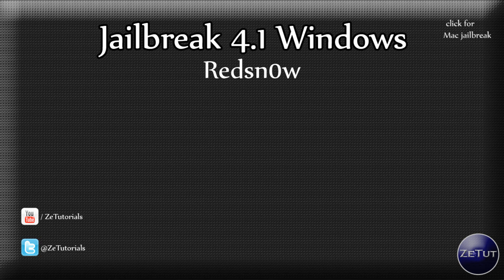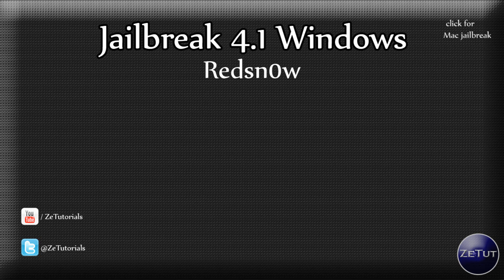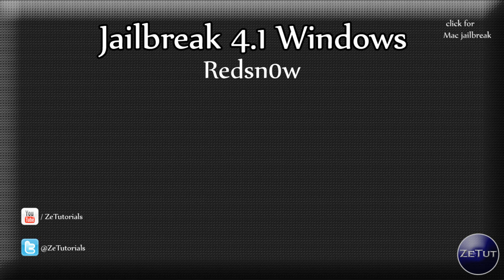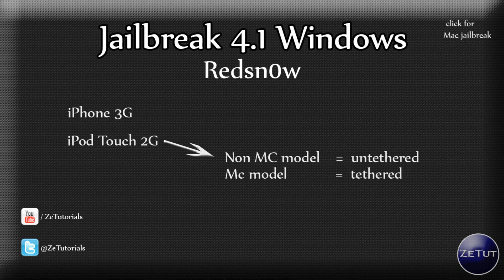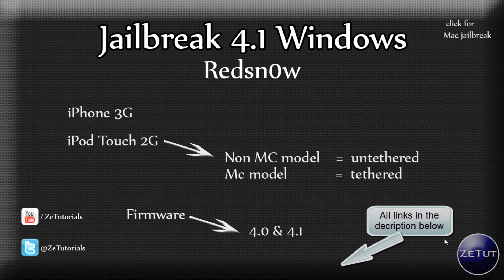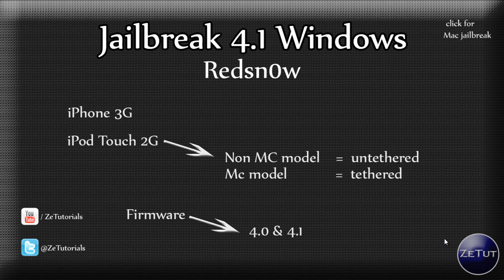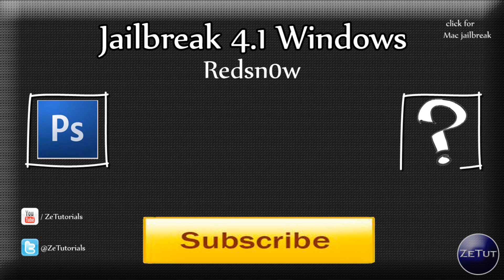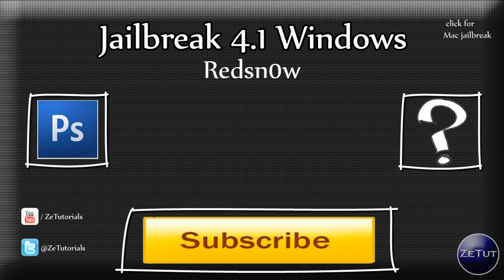Jailbreak iPhone & iPod Touch | Redsn0w on Firmware 4.0/4.1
Both Mac and Windows Redsn0w download links here:

So the Cronic-dev team just announced that there is a new jailbreak for firmware 4.0 and 4.1. This works with both iPhone 3G and iPod Touch 2G (other models to come soon). If you are not updated to the 4.0 or 4.1 firmware, you will have to update it to jailbreak you iDevice.
This will not Unlock your iPhone 3G, if you have an unlocked device please wait for a new jailbreak because it will delete your unlock! greenpois0n

This works on the iPhone 3G and iPod Touch 2G. Note that the iPod Touch 2G MC model will be a tethered jailbreak! If you have an iPhone 3G, iPhone 4, iPod Touch 3G iPod Touch 4G or first generation, you will have to wait for greenpois0n or SHAtter(video in a few days)